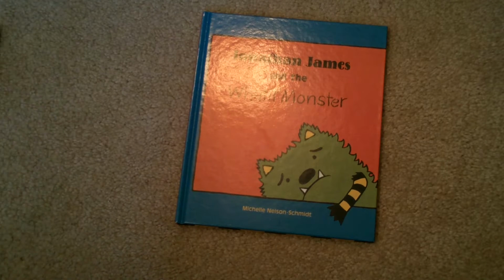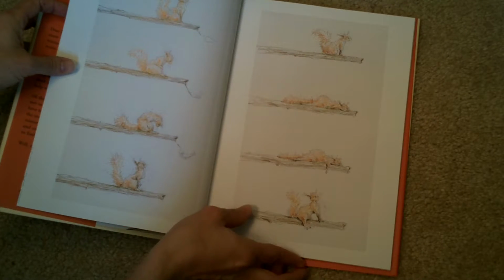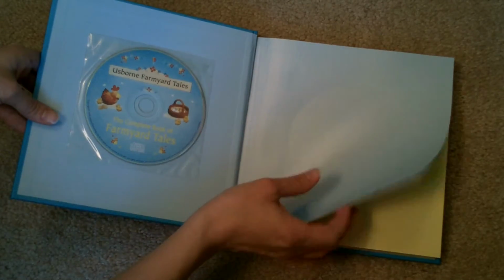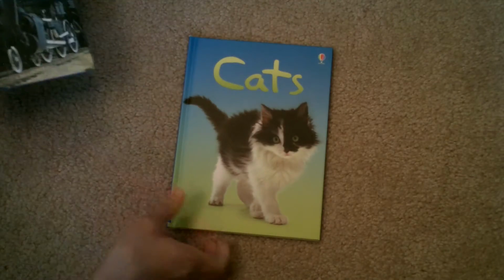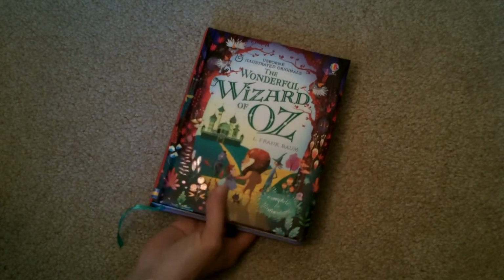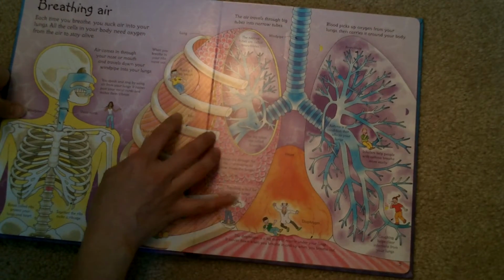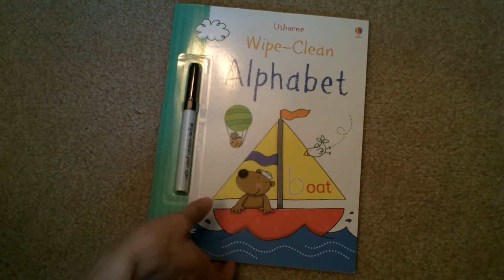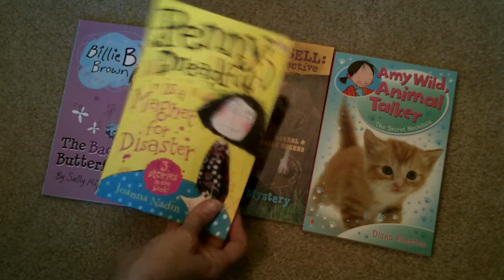Favorite books for preschool and early elementary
These are some of my favorite Usborne and Kane Miller books for age 4 through early elementary.